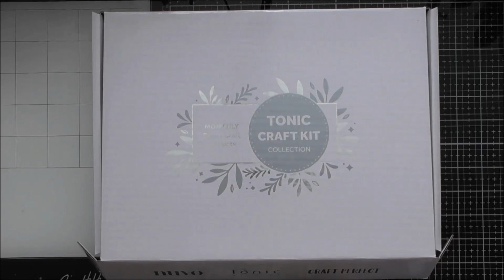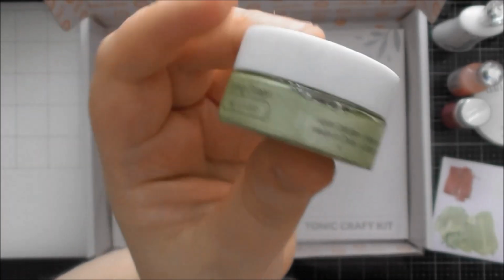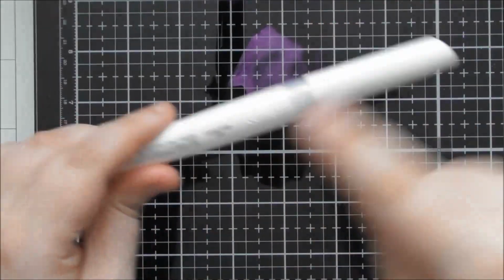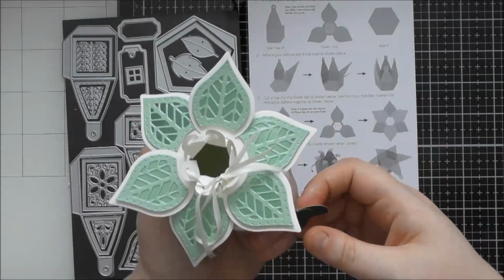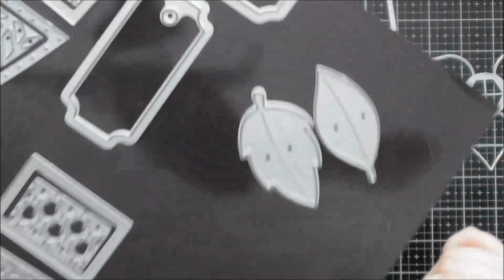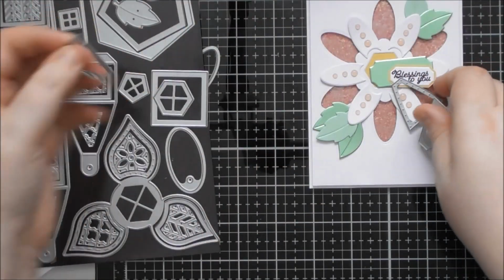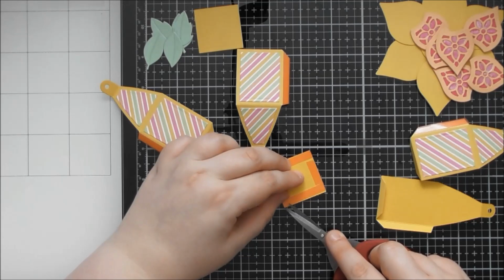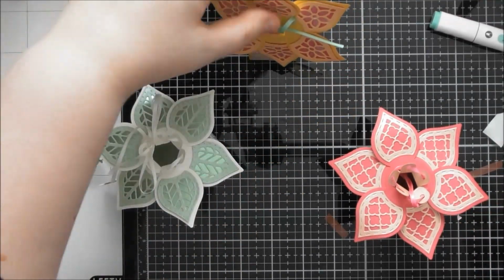Tonic Craft Kit #49 - Flower Power Gift Box Un-Boxing :D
Here's my Un-Boxing video for Tonic Craft Kit #49 :D This month's kit is another gift box, but it's a really versatile gift box with so many mix and match options for base shape and side height :D And there's also some fab dies for card making too :D :D xxx

• Craft Perfect - Ribbon - Double Face Satin - Ivory White - 3mm
• Nuvo by Tonic Studios Pure Sheen Glitter Candy Pink